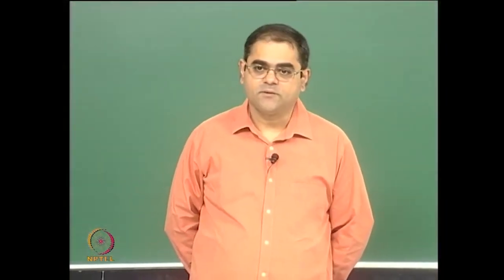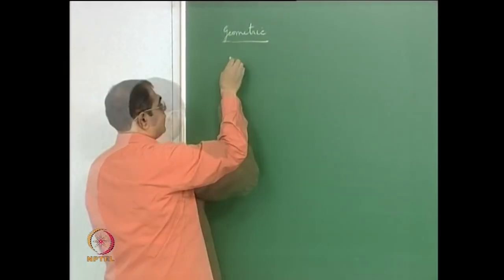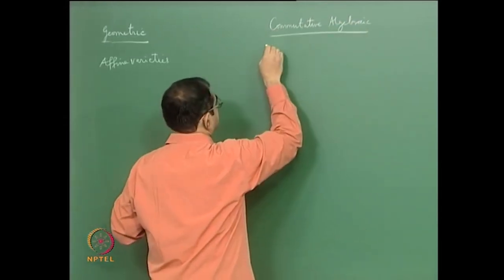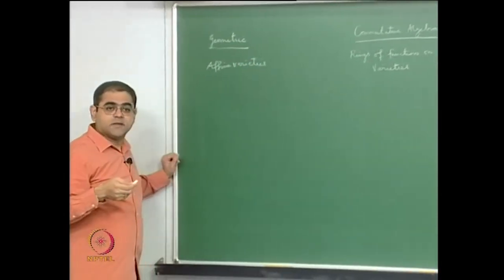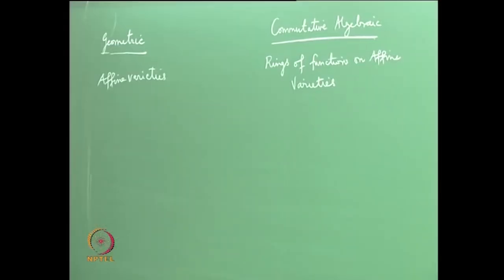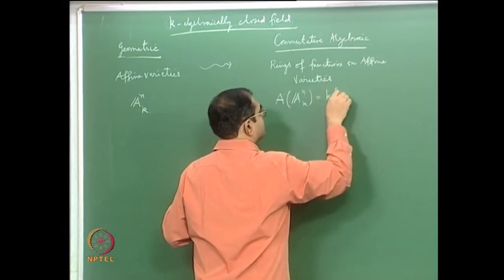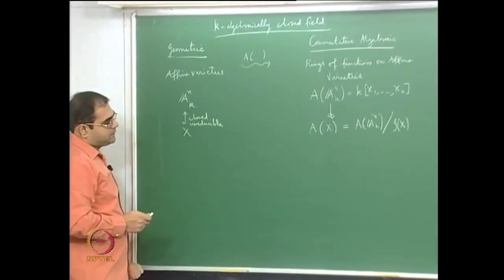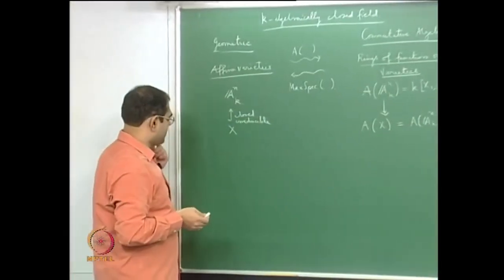Why Should We Study Affine Coordinate Rings of Functions on Affine Varieties ?